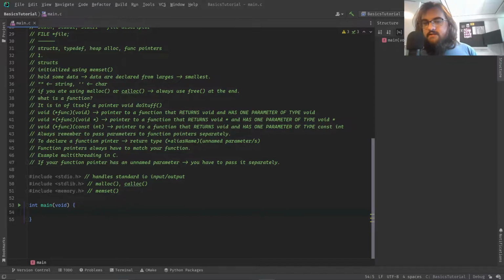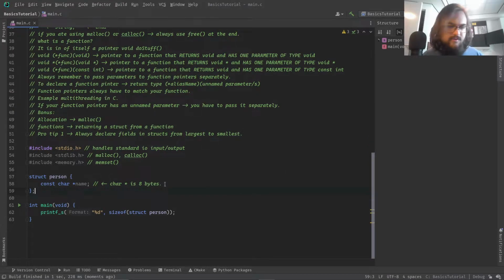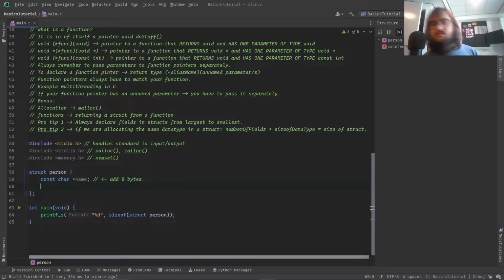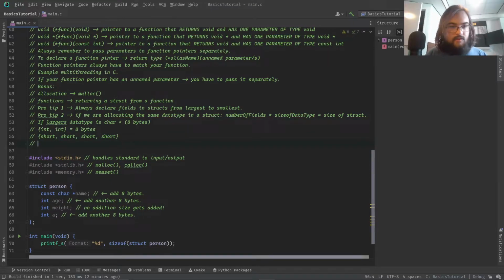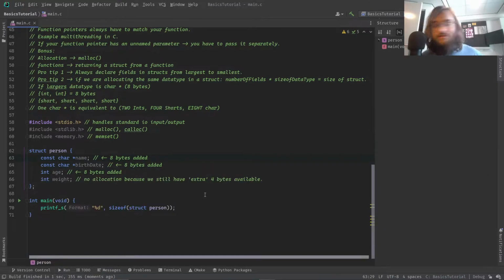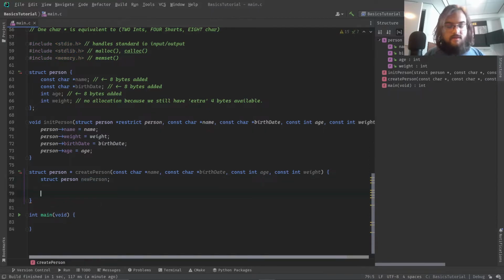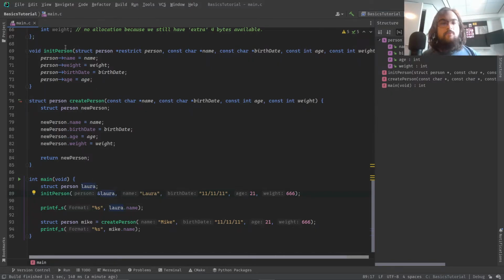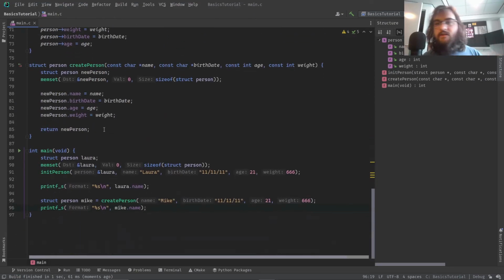C is for Complicated - Returning back to structs! - Extra episode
Hello peeps, I will be returning back to structs for this video since I found out the I forgot to cover some important things in the last video about structs.

Welcome back to C 00:00
Declaring our struct again 02:35
Comparing sizes of different structs + why are the sizes the way they are + Best practices 04:39
Revisiting struct manipulation with functions 20:09
Summary + End 28:57